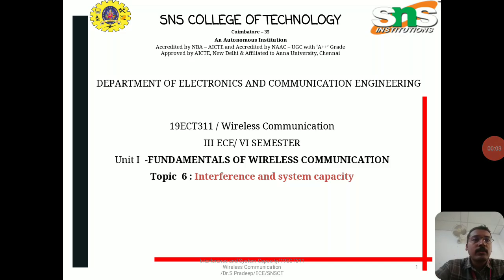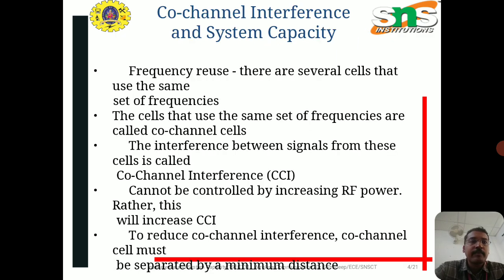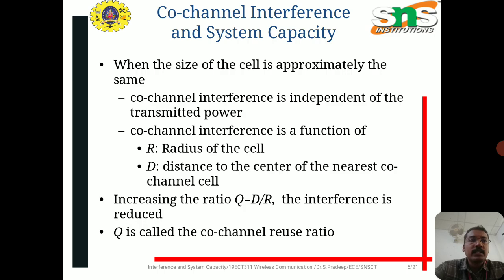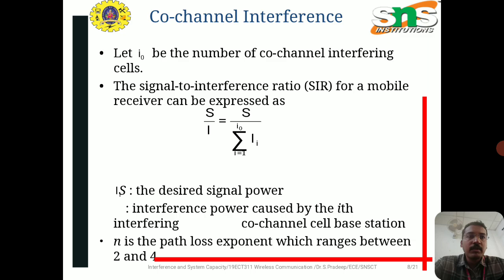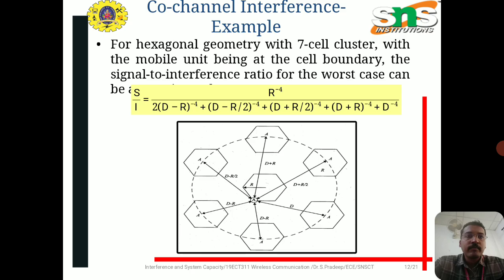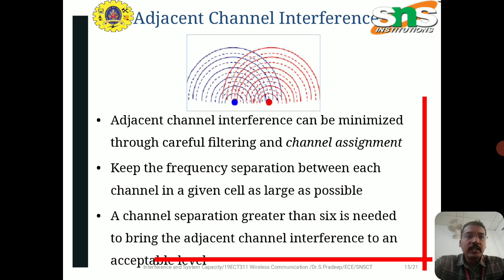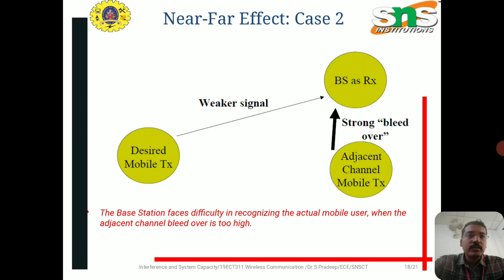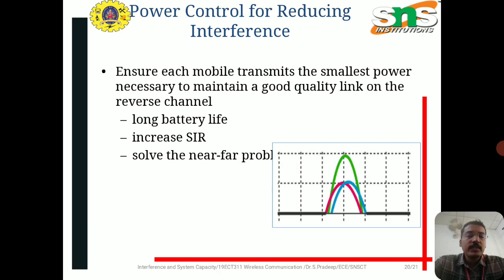Interference and System Capacity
Interference is the major limiting factor in the performance of cellular radio systems: Interference has been recognized as a major bottleneck in increasing capacity and also. responsible for dropped calls. The two major types of system-generated cellular interference are: Co-channel interference.